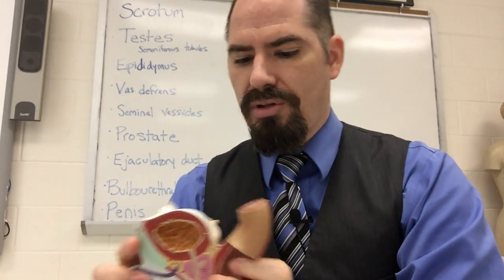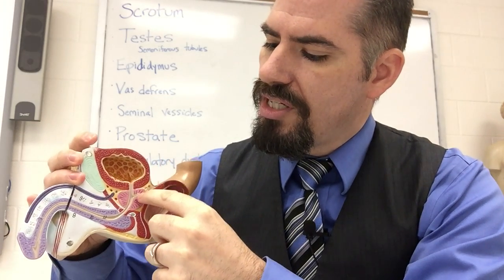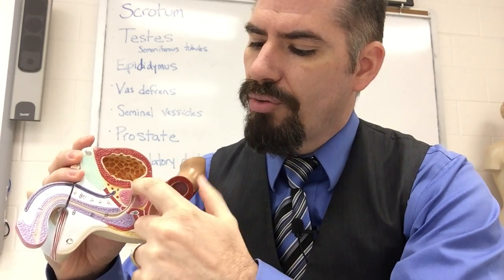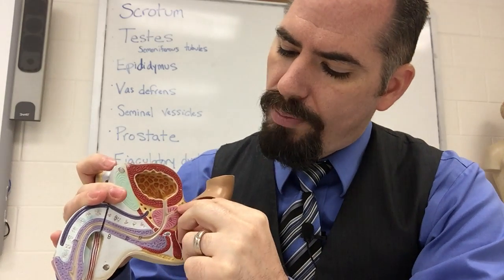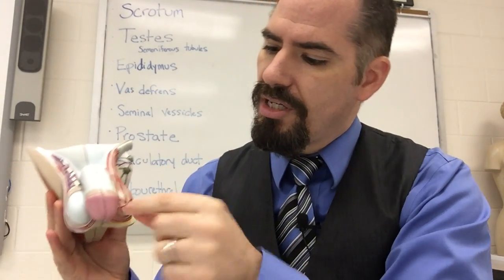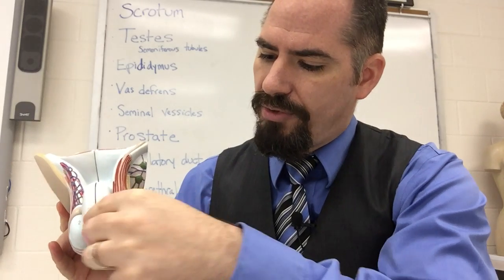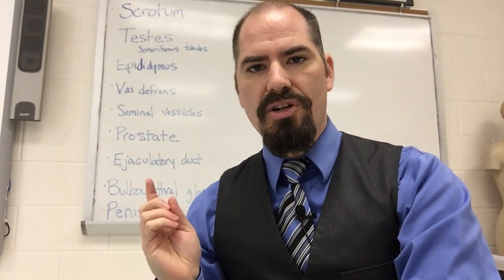Male Reproductive Anatomy